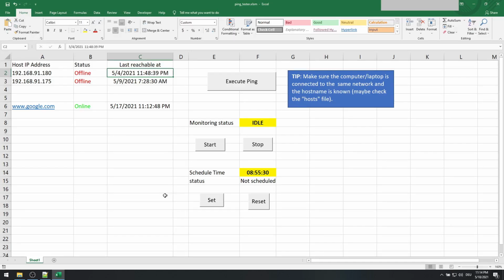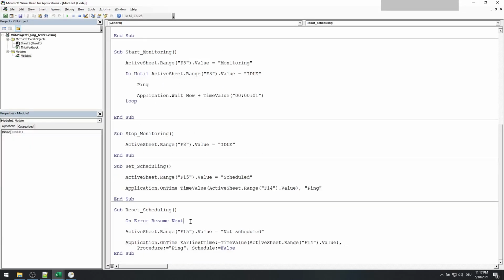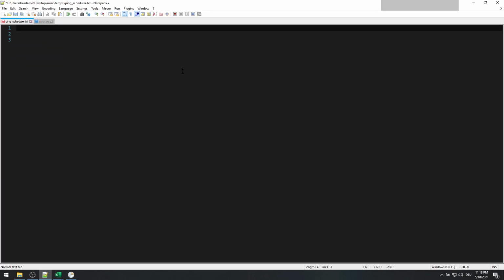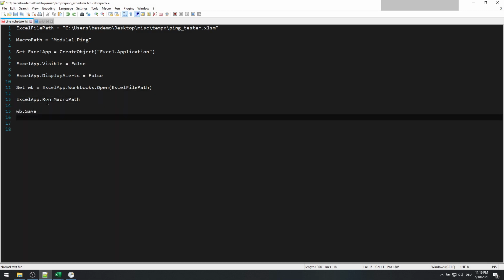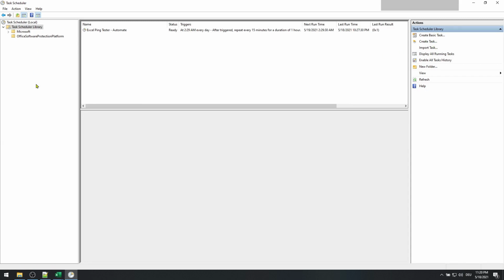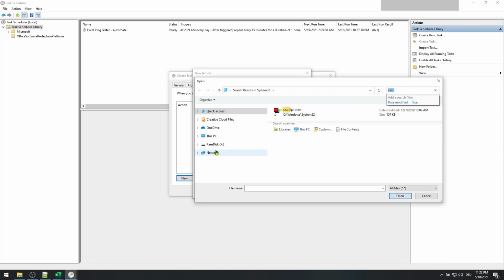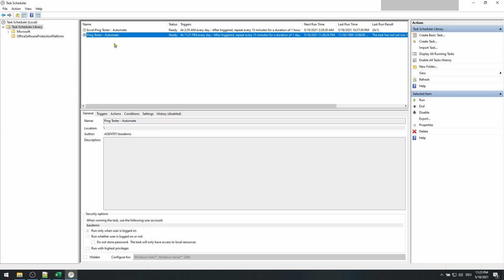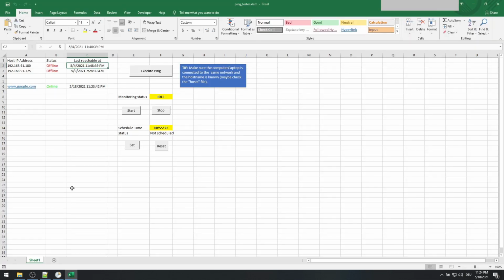Build your own Ping Tester #3 | Automate using Windows Task Scheduler | Networking | Excel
In this video, I will show you how to build the ping scheduler without opening Excel.

The ping command is a very common method for troubleshooting the accessibility of devices. It uses a series of Internet Control Message Protocol (ICMP) Echo messages